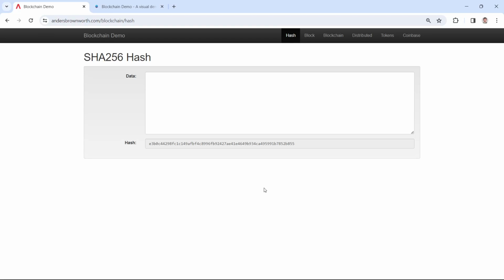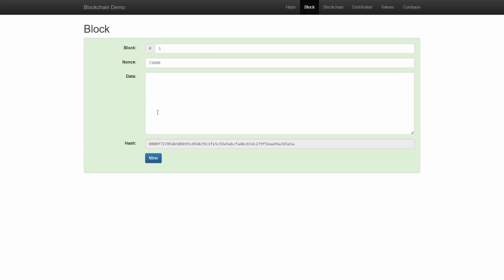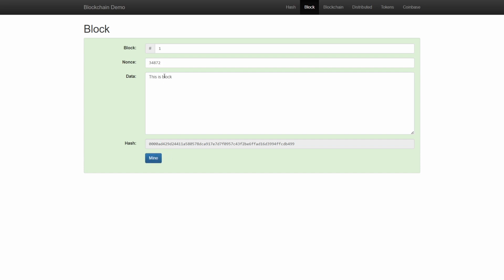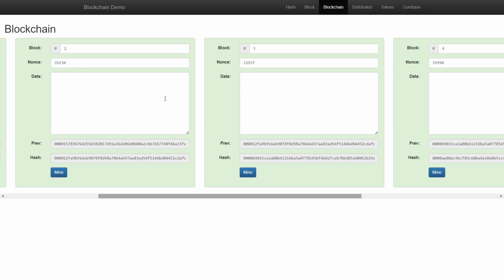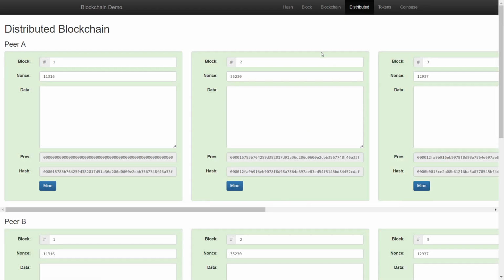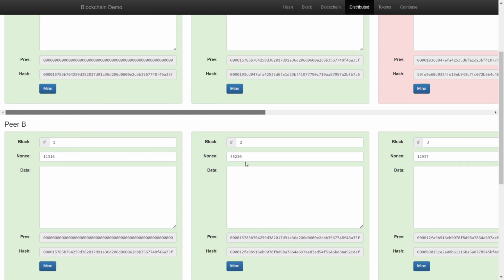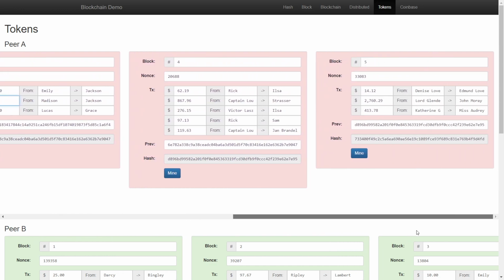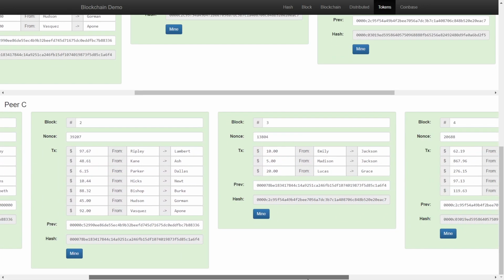Understanding the blockchain with demo